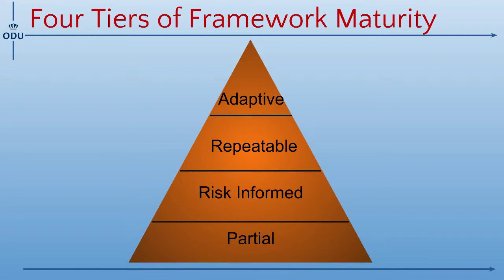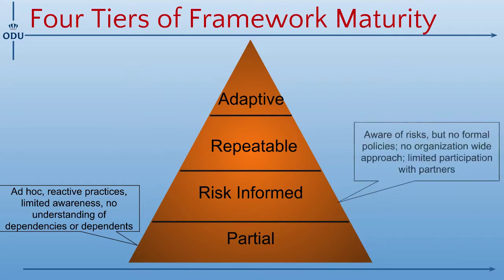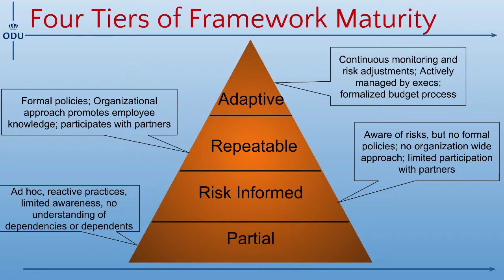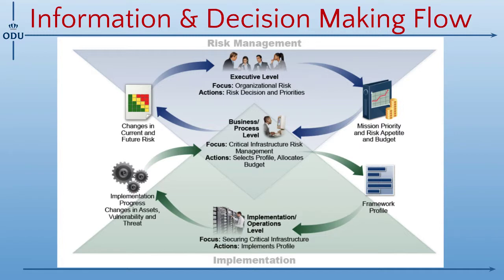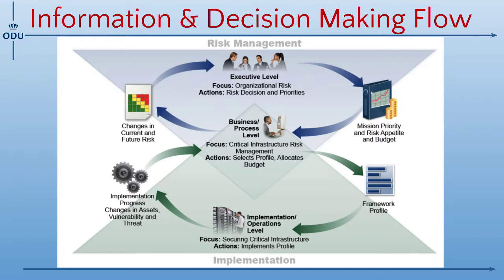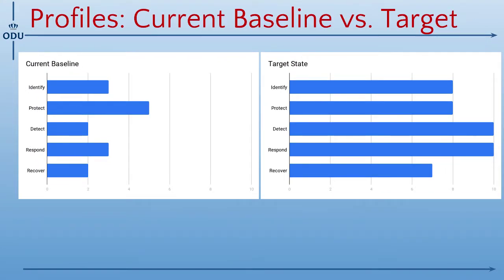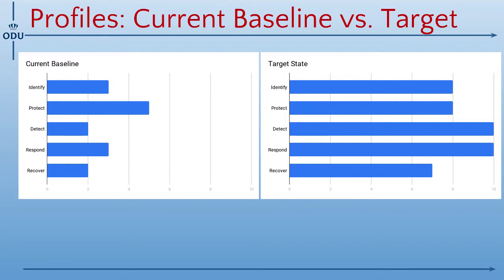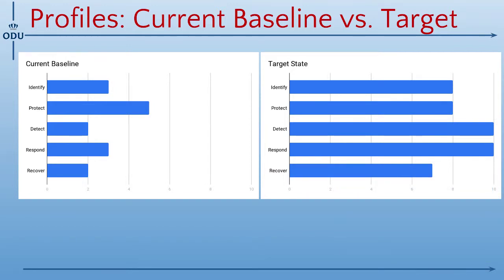Module 2-1: NIST Framework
An introduction to the NIST Cybersecurity Framework

This course at Old Dominion University is supported in part by NSF under DGE-1723635.